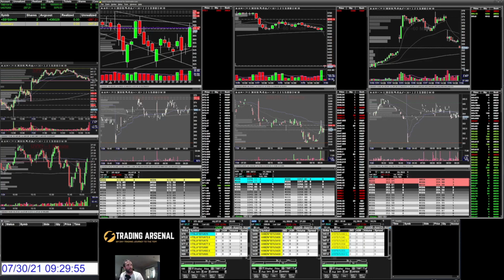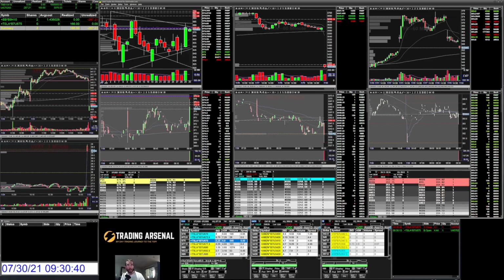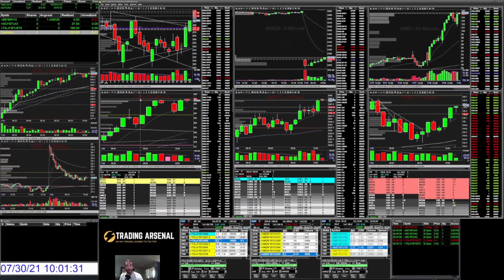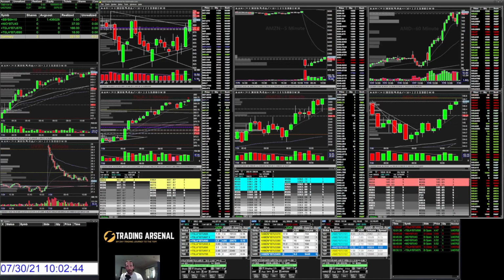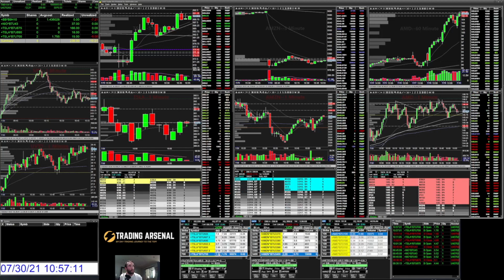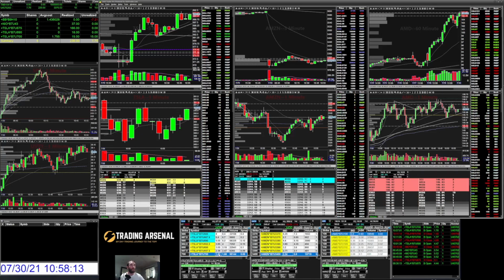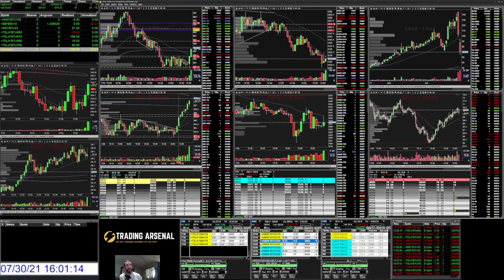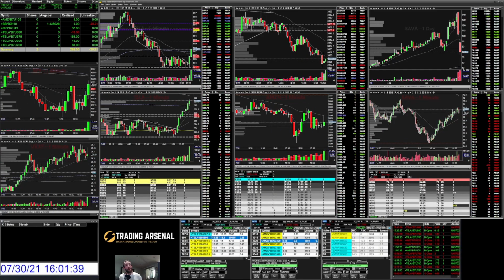Day Trading Recap ⚡ Live Trading! 📉 Scalping Options 📈 +5.92% 🔥 Bangin-A$$ Day!!! 💥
Had a nice day and end of the week! Stayed sized up a bit and felt comfortable for the most part. Overall I feel I'm headed in the right direction, and I look forward to what's in store ahead!

As always, I greatly appreciate you watching! Hope we all kill it the rest of the week w/trading and life!!!

Best,

Trading Arsenal